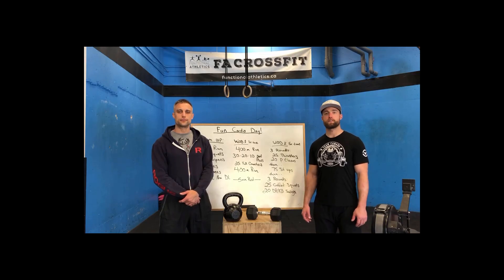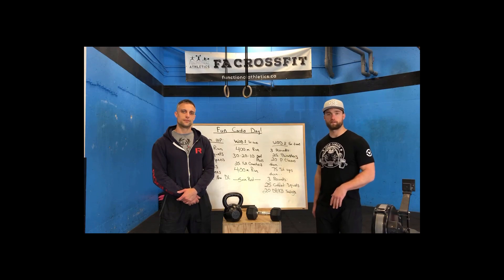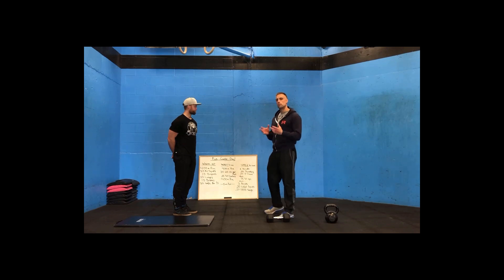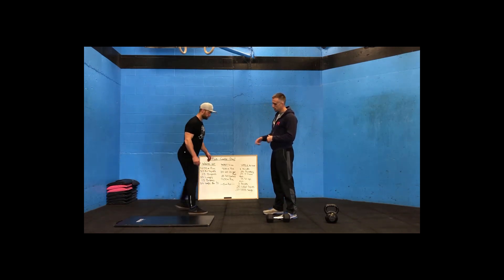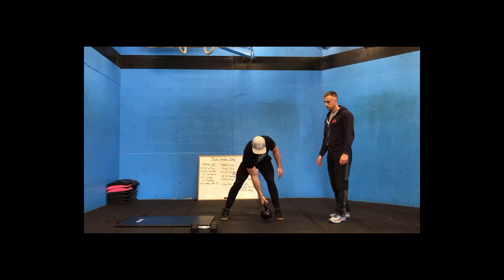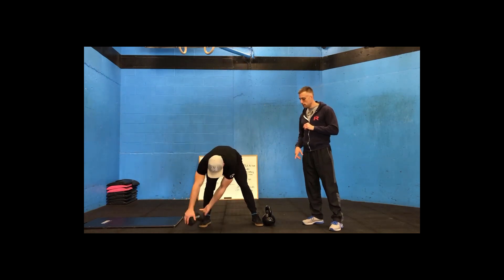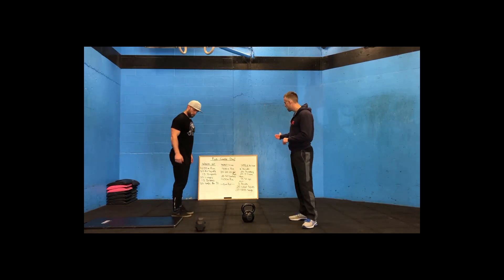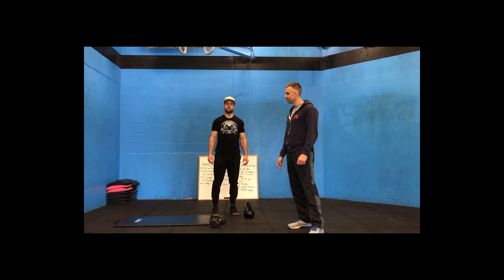Online Workout 3: Fun Cardio Day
Warm up:
400 m run
30 squats
10 burpees
30 lunges
10 burpees
30 single arm db deadlift

WOD 1:
400 m run
30-20-10 burpee devil press
25 full crunches
400 m run

WOD 2:
3 rounds
25 thrusters
20 power cleans (10 per arm)
then...
75 sit ups
then...
3 rounds
25 goblet squats
20 db/kb swings